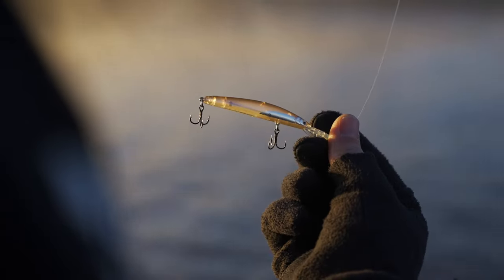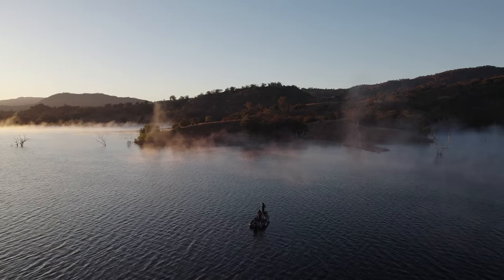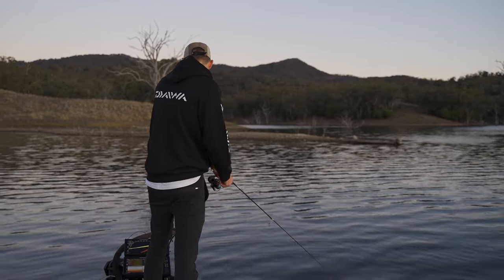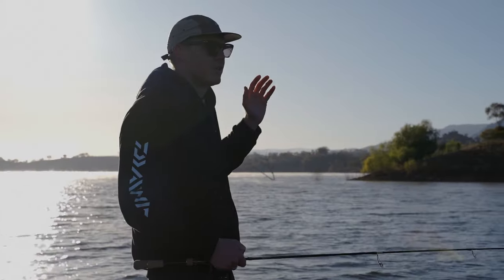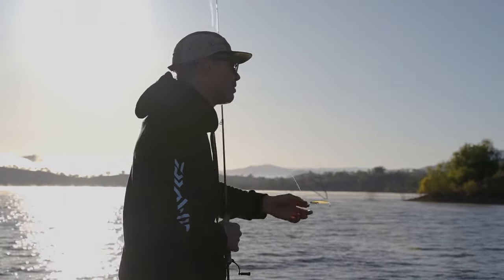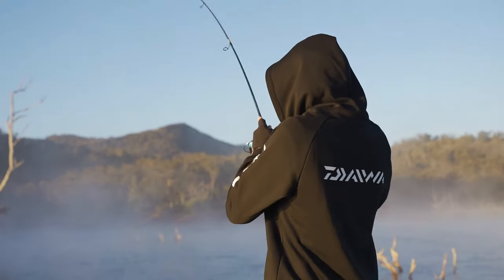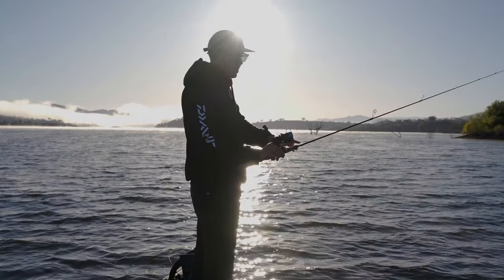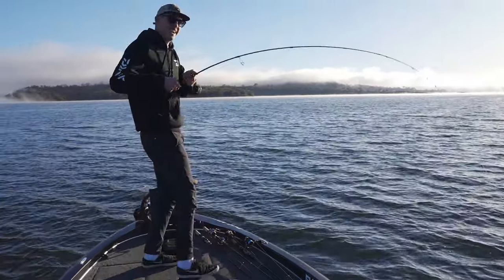HOW TO FISH WITH A JERKBAIT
Braden Schuch breaks down on how he likes to target Australian Bass when Jerkbaiting with the Double Clutch range.